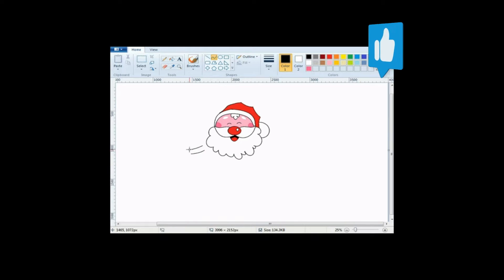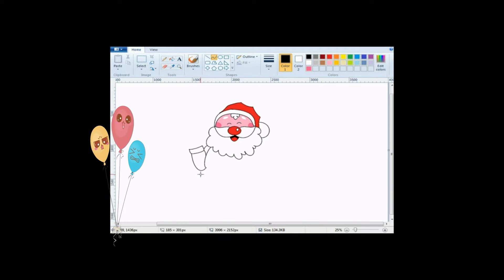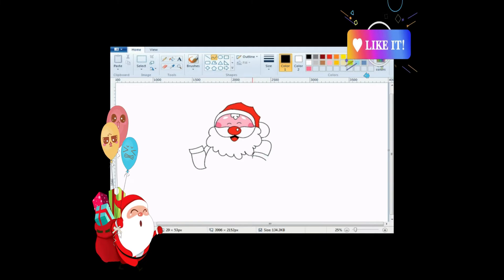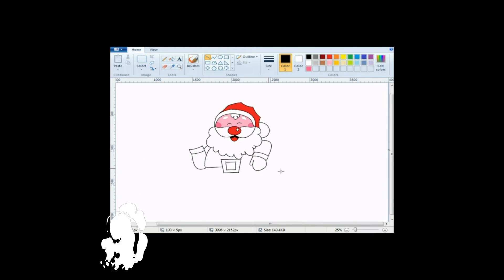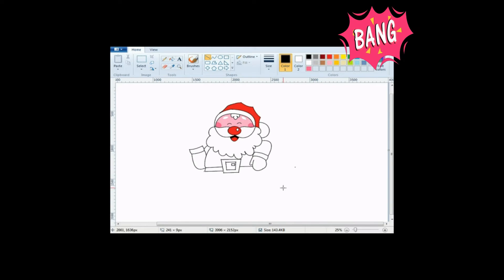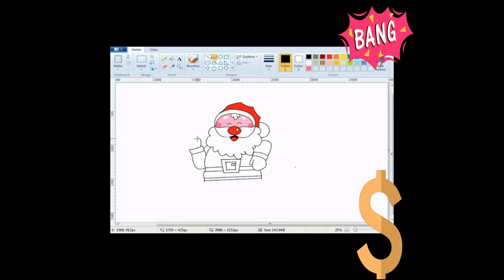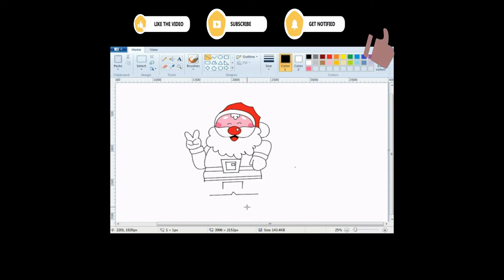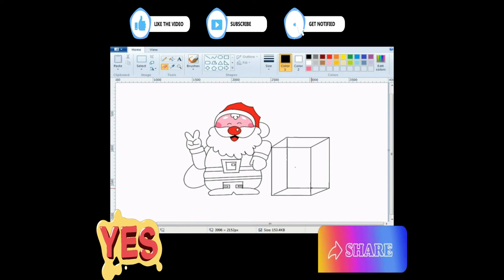How to Draw in Ms Paint | Merry Christmas | Drawing drawing in paint in computer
~ WELCOME TO MODERN WORLD ~

Hello friends, you are warmly welcome on your you tube channel Modern Technolozy .

*You are a very important member of this channel and without you this channel is incomplete.*

Thankyou